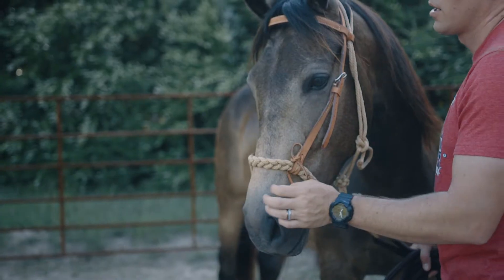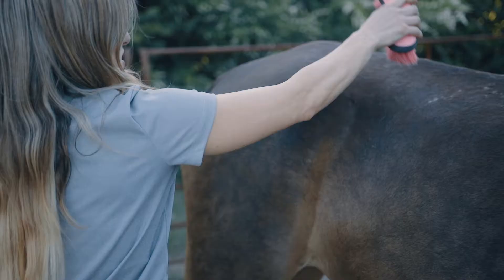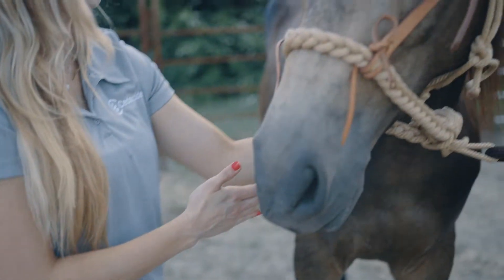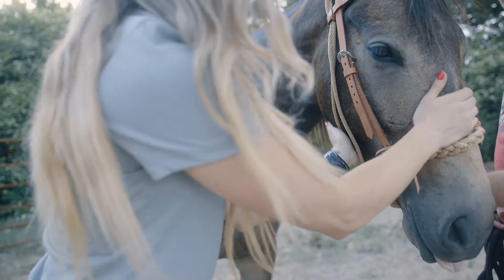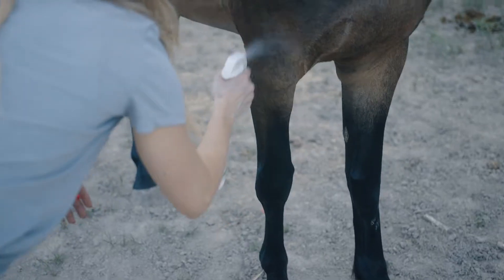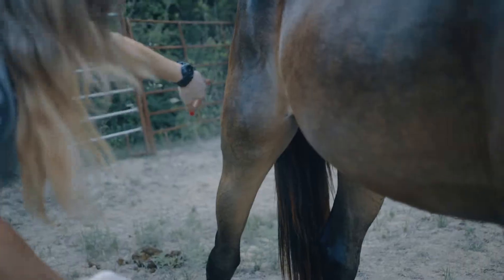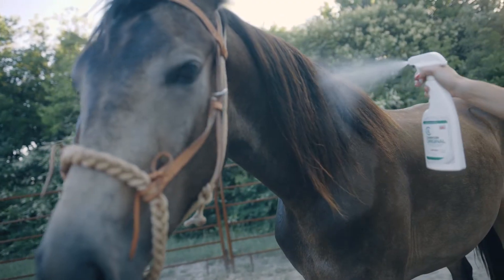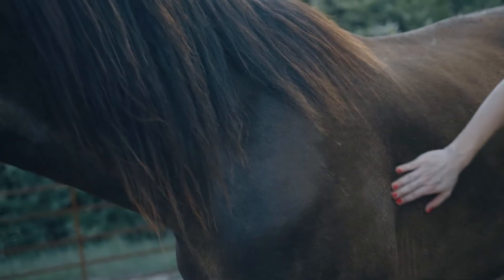How to Use Cedarcide Original on Horses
This video will show you how to use Cedarcide Original on horses, as well as how often to apply!

Have a question for us? Chat with us at cedarcide.com, shoot an email to , or call us by phone at and we’ll get you an answer!